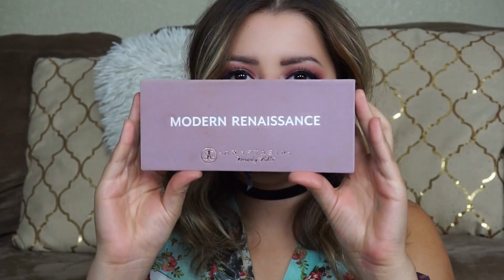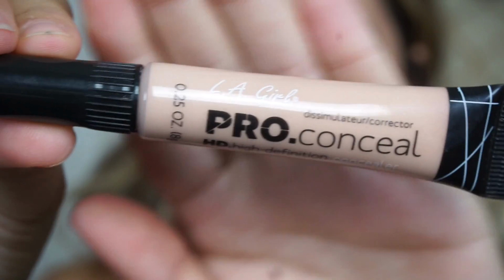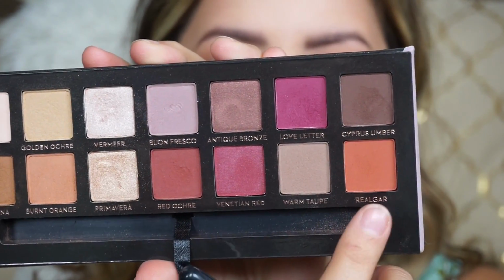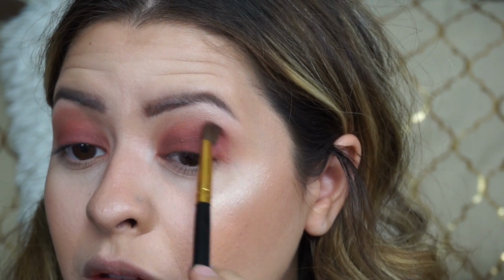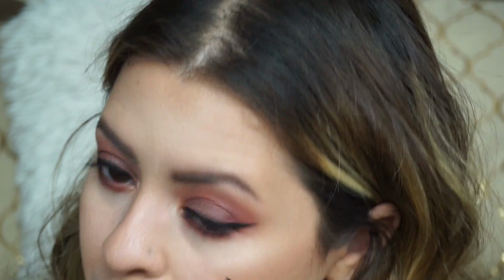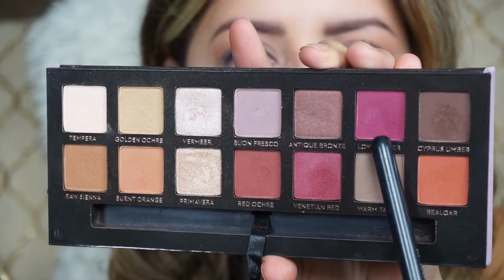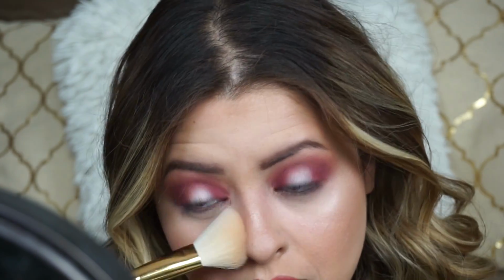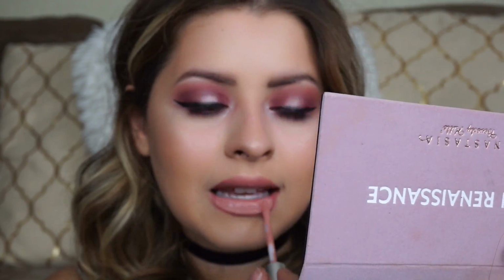2 looks 1 palette l Modern Renaissance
Heeeellllooo guys! This was my 3rd time filming this tutorial! All finally went well! So I hope you guys enjoy it; if you'd like to see other looks using this palette let me know by leaving a comment or liking this video! Enjoy!! xoxo Vanessa

Top: Burlington Coat Factory
Choker: Charlotte Russe